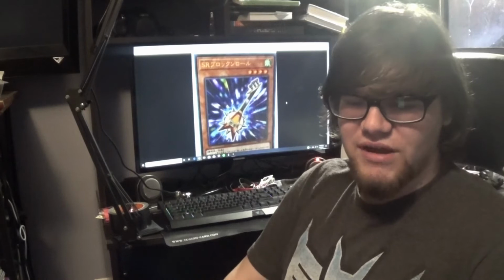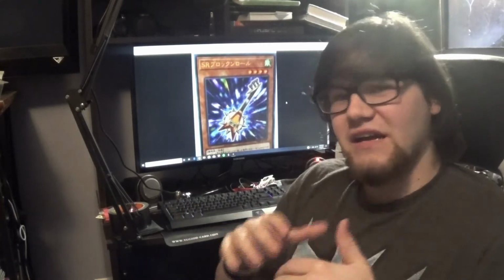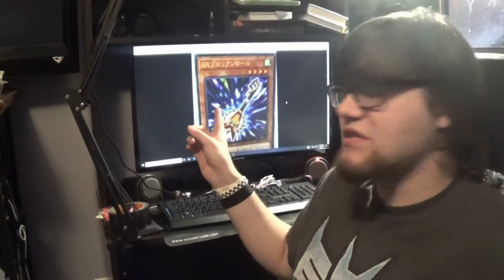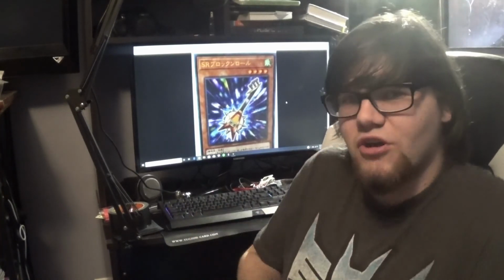Two New Speedroids! Cartubro and BlockNRoll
This channel is NOT made for kids. It is made for an older audience that is capable of understanding the advanced mechanics and interactions of the game.